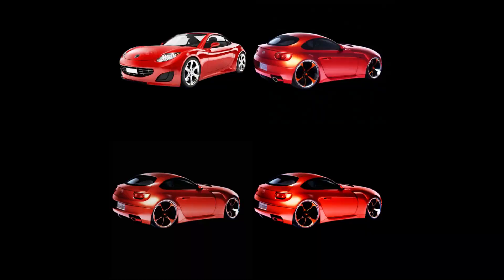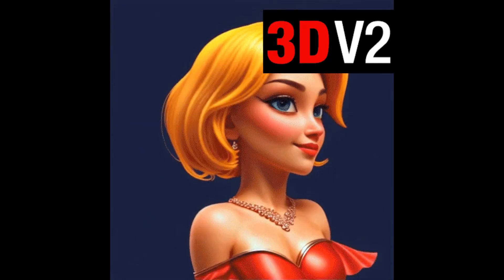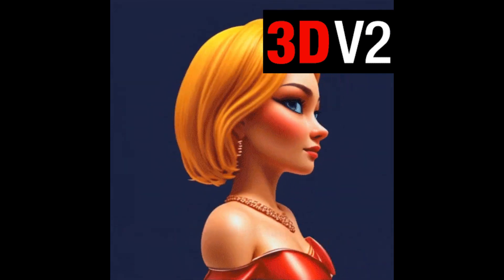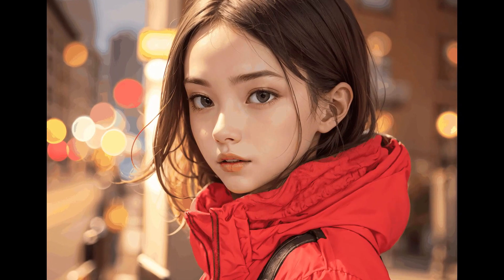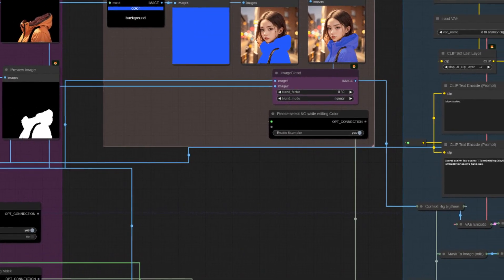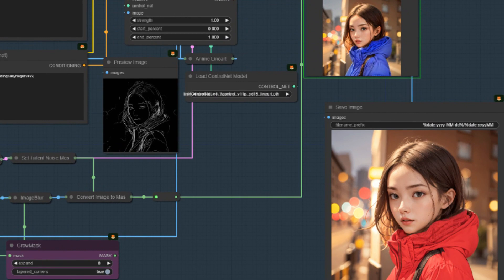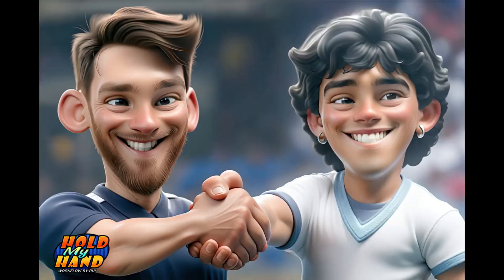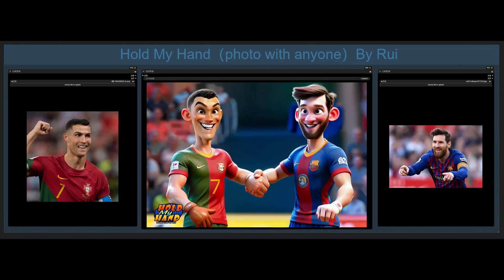BEST New ComfyUI Workflows in 2024!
SEO:
Animatediff control net
Animatediff animation
Stable Diffusion animation
comfyui animation
animatediff webui
animatediff controlnet
animatediff github
animatediff stable diffusion
Controlnet animation
comfyui-animatediff-evolved
AI Tools,AI Money,Make Money With AI,ComfyUI,ComfyUI Workflows,Artificial Intelligence,AI Image Generation,Automatic1111,DALLE 3,ChatGPT,ChatGPT 4,OpenAI,Open Art AI,Github,Run Diffusion
AIstablediffusionstable-diffusion architectural Comfyui ControlNet Tutorial 3D render rendering Animation interior design Free design stable diffusion architectural design tech tutorial3D design interior design Ai for architectureAI tooldesign inspiration
AI,stable diffusion,AI architecture,ComfyUI,ControlNet,architecture,artificialintelligence,Tutorial,ai tools,generative ai,artificial intelligence,sdxl,sdxl 0.9,sdxl workflow
stable diffusionai video generatorai animationai animation generatorai animation tutorialai animation videostable diffusion tutorialstable diffusion prompt guideai video generator freefree ai video generatortext to video

Comfyui workflows github
comfyui workflows animatediff